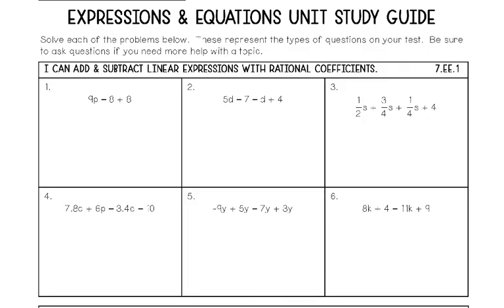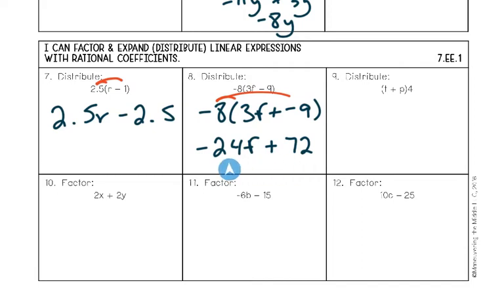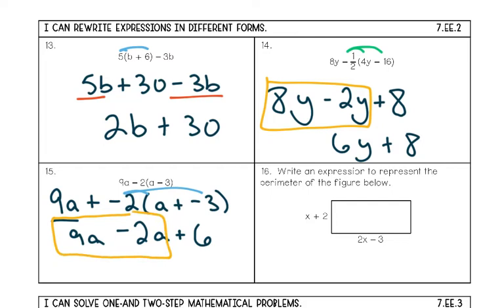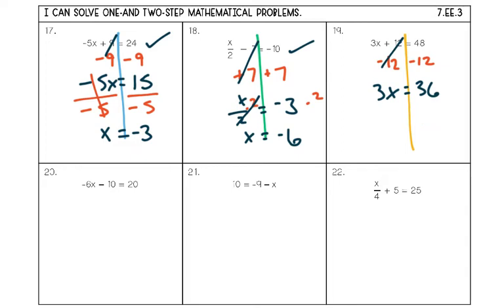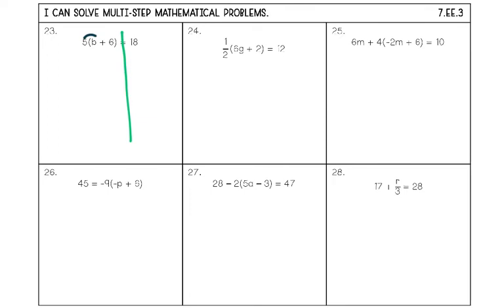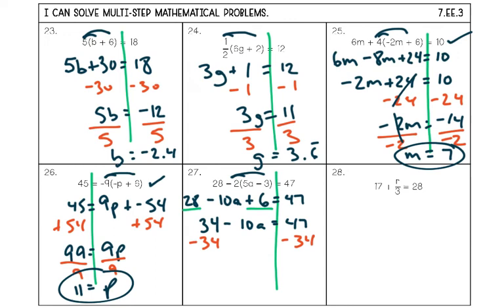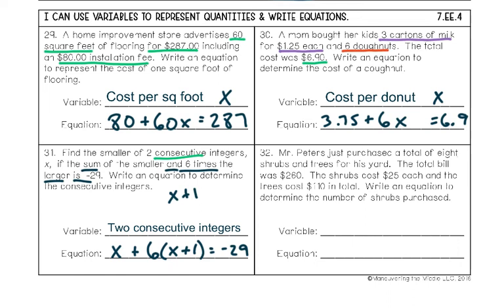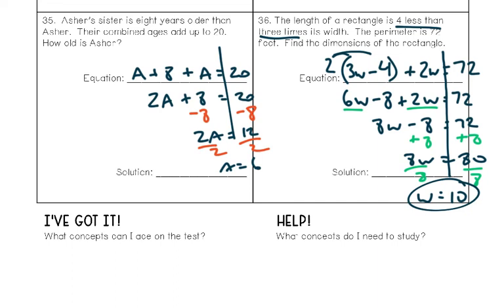Expressions and Equations Study Guide (7th)